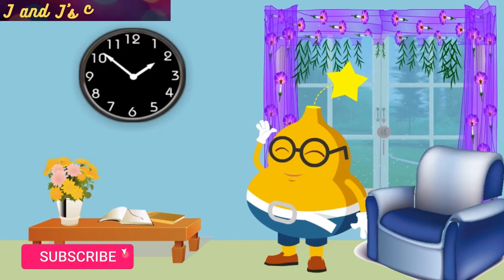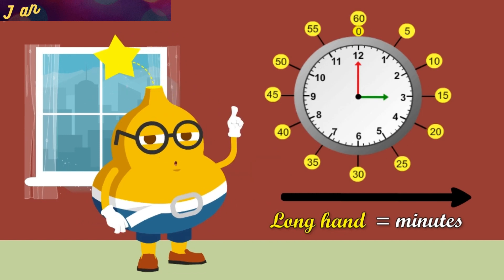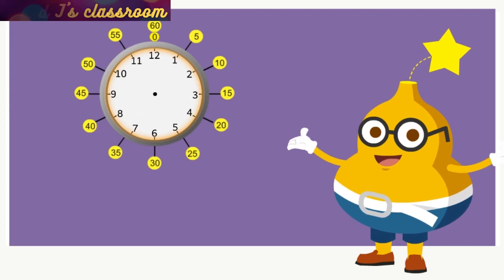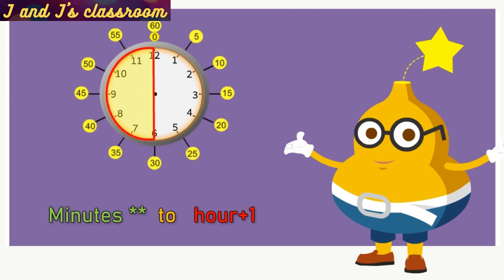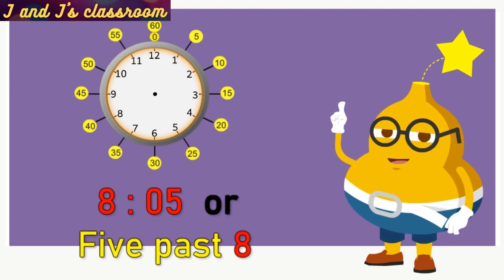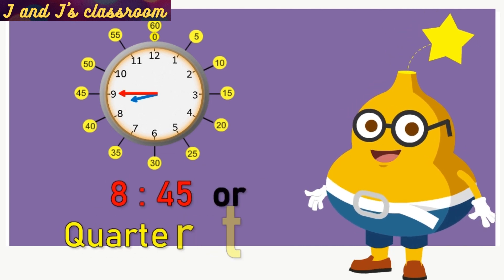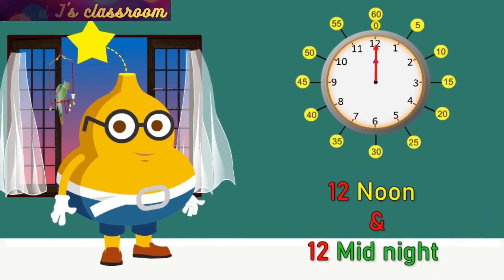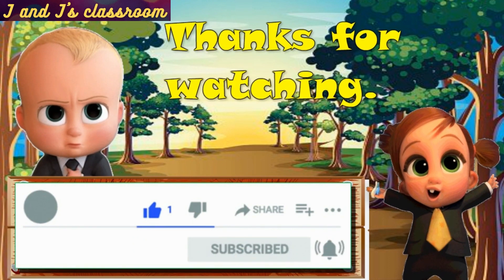Time -What's the time? | Learn to tell time in English | analog clock practice for children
What's the time - Learn to tell time  in English | analog clock practice for children